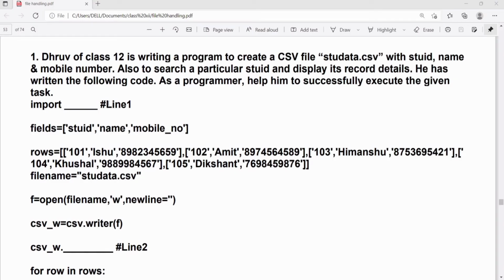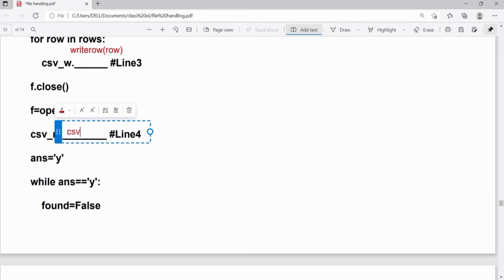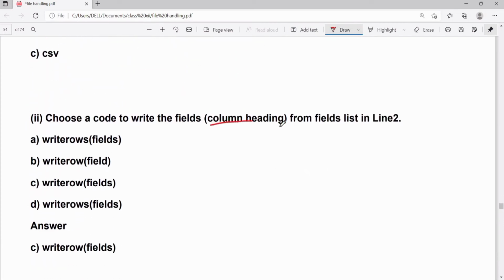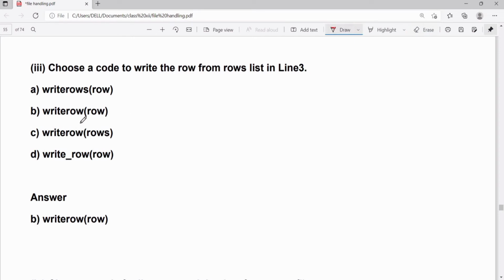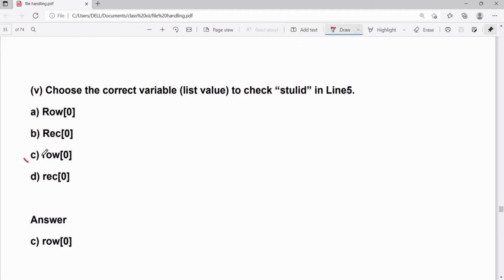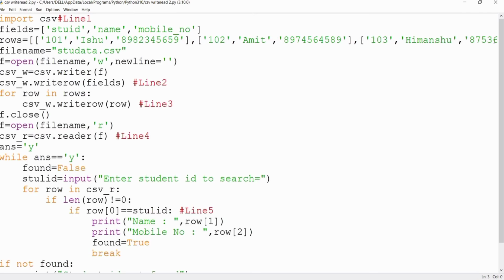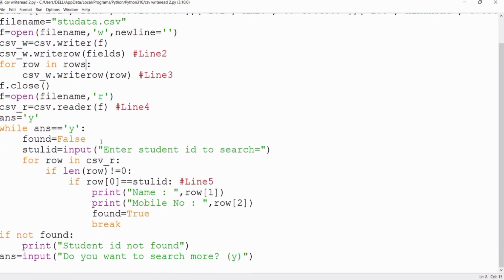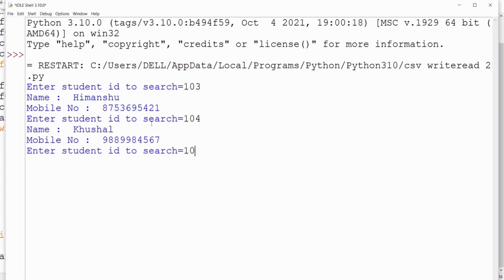File Handling in Python| Case Study Questions| CSV File|Class XII